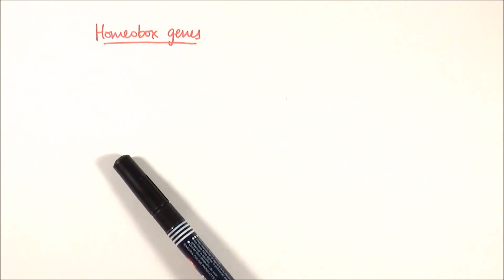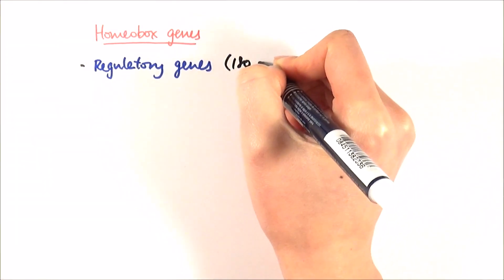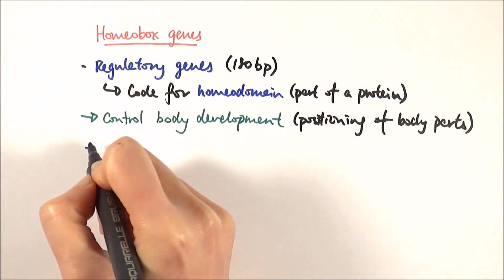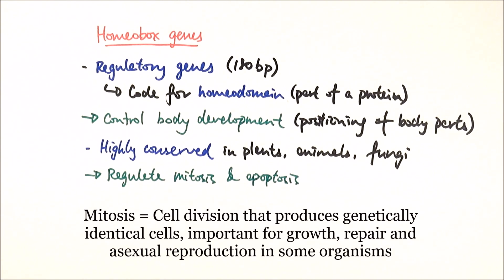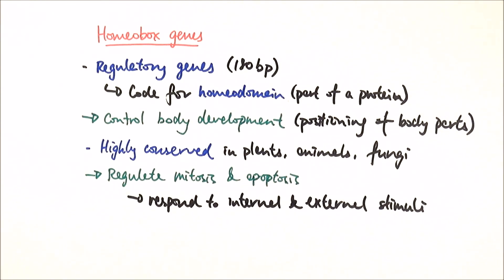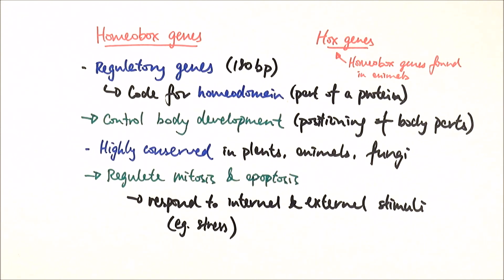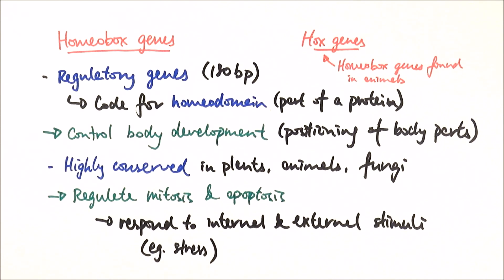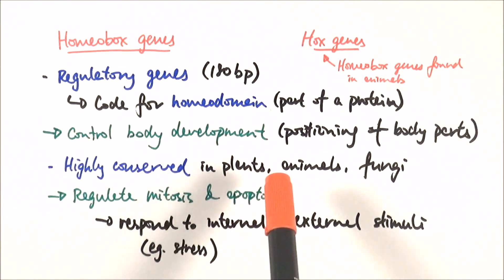A2 Biology - Homeobox genes (OCR A Chapter 19.3)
There isn't loads you need to know about homeobox genes, but simply what it is and what would be affected if it is mutated. Homeobox/Hox genes are regulatory genes that control body development, basically telling where the organs should go. If a mutation occurs, a deformed individual will be made. Here we will discuss that in a bit more detail and see how it links to mitosis and apoptosis.